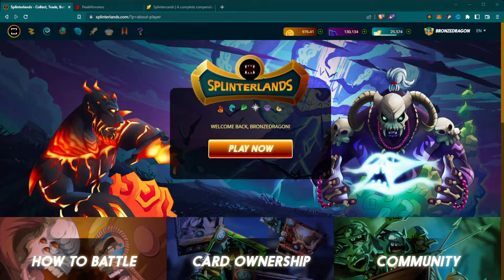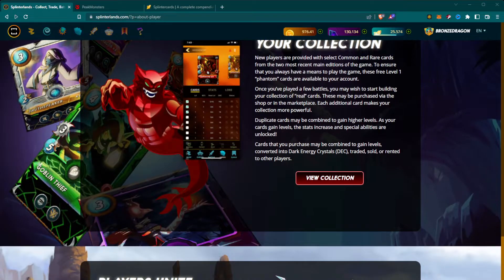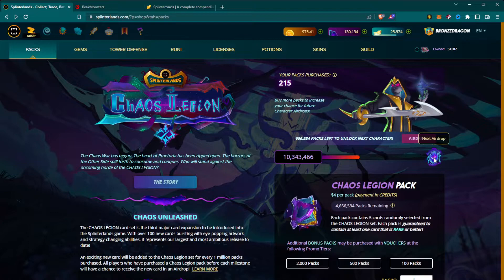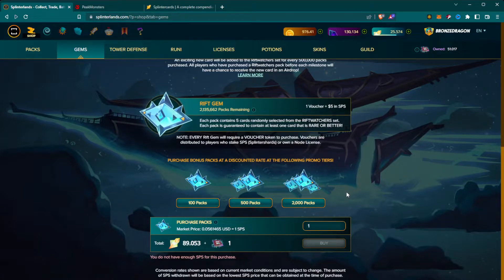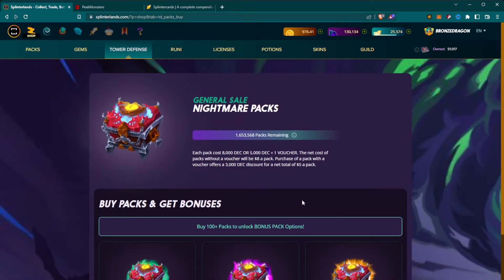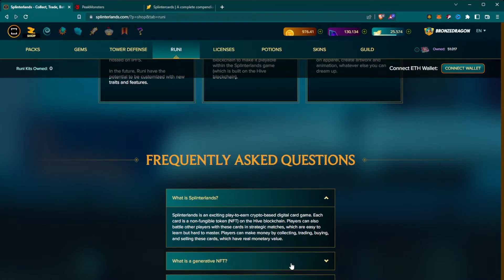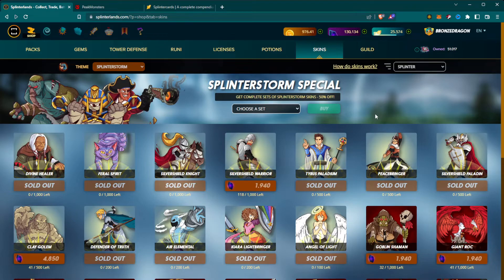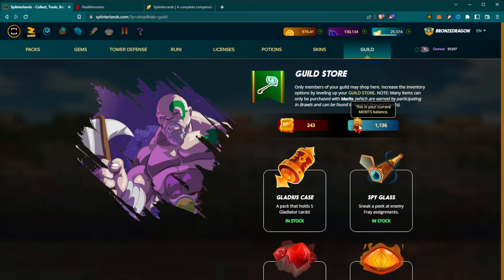Splinterlands - New Player Introduction to the Game Interface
In this episode I talk about the different features of the first two tabs in the game User Interface.  This is Part 1 of a series, in which I hope to help new users dive in and get used to all the interface has to offer.  And I will see you on the flip side.

If you would like to try out the game, please use my link:

It doesn't cost you any extra and benefits me a bit to help me build  this channel.